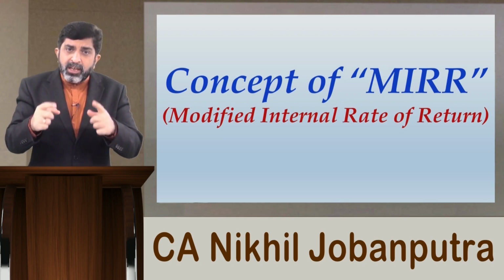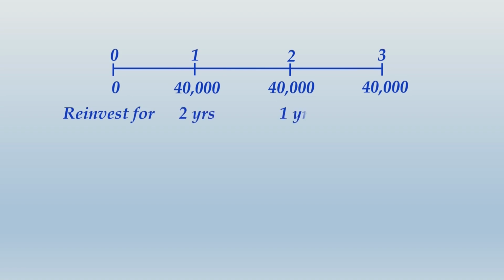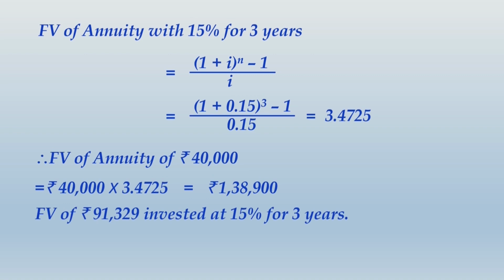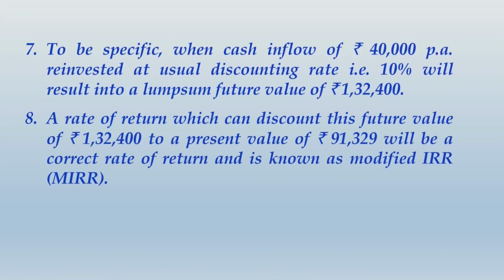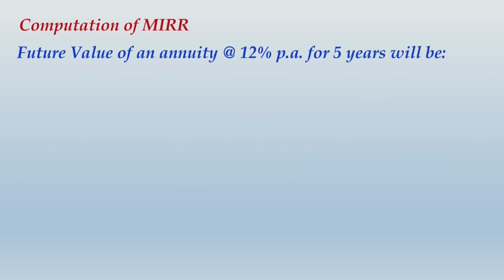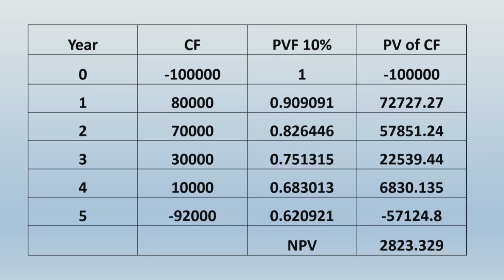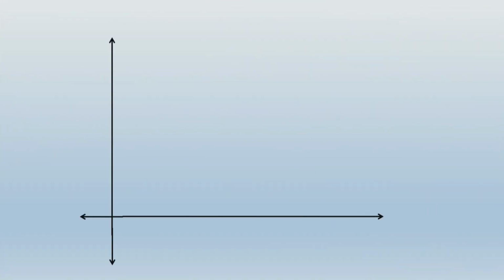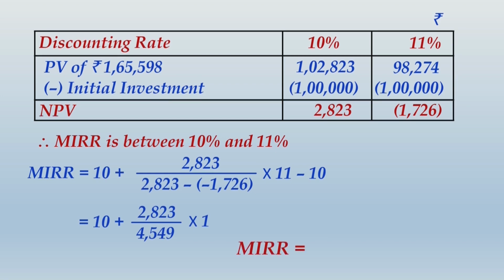Capital Budgeting (Part 9) - Modified IRR & Multiple IRR - CMA/CA Inter - FM | CMA Final (SFM)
The video talks about various concept of Capital Budgeting in Financial Management. This video is suitable for anyone who is interested in learning the concepts of Long Term Investment Decisions, particularly the concept of Modified Internal Rate of Return (Modified IRR or MIRR) and Multiple IRR.